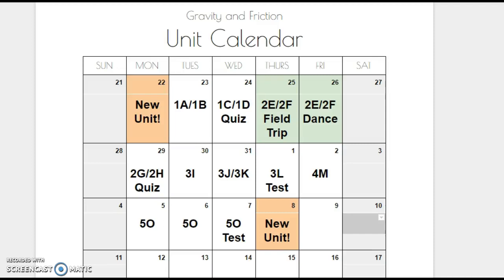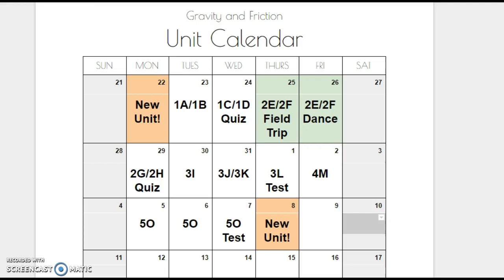How to Use a Unit Calendar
This video will guide through a unit calendar in our classroom in order to manage our time well throughout the class modules.